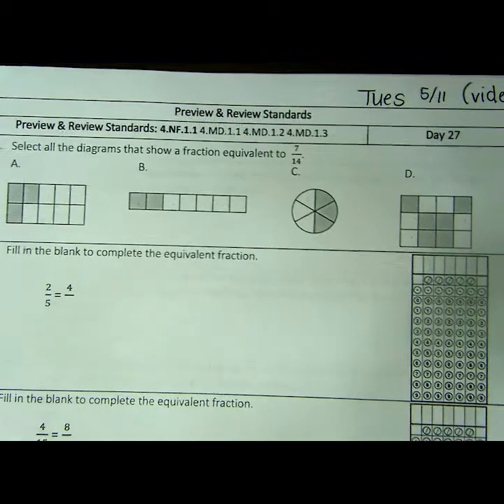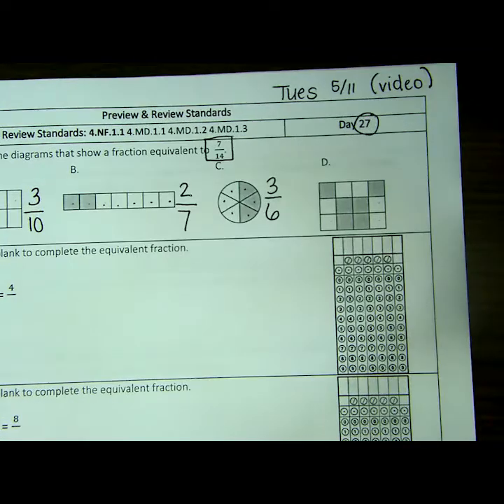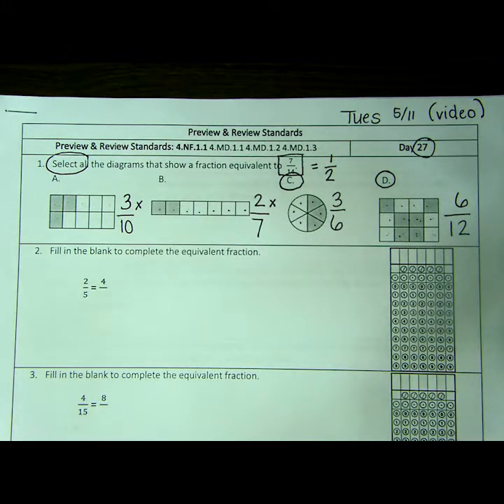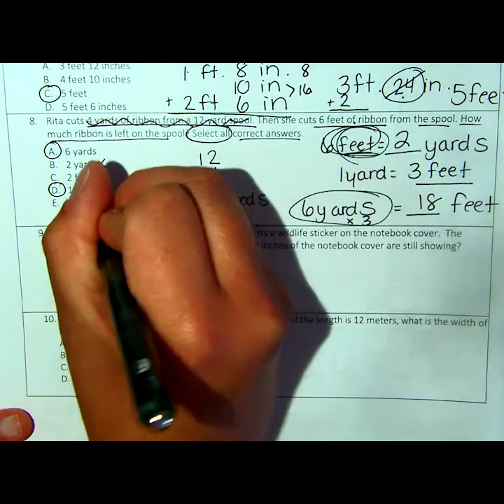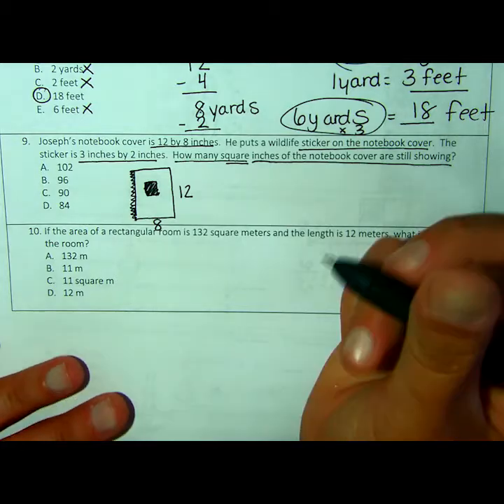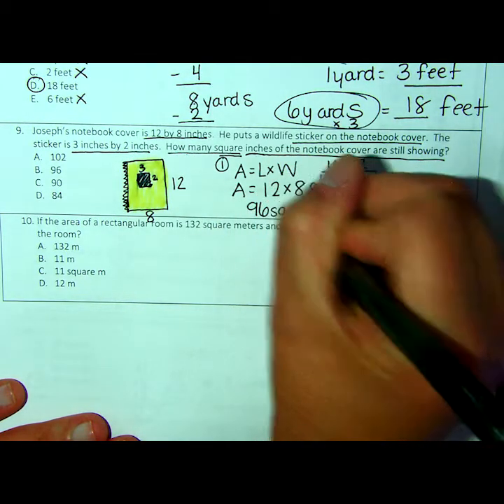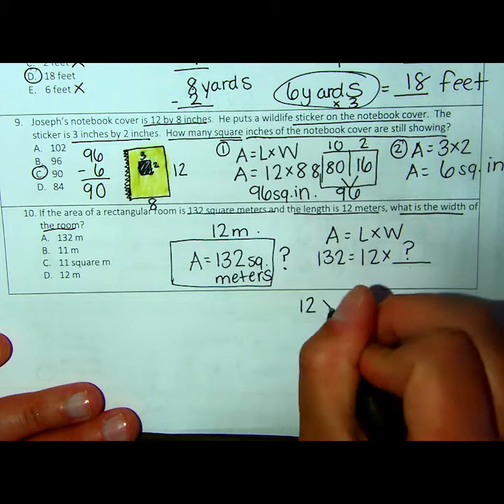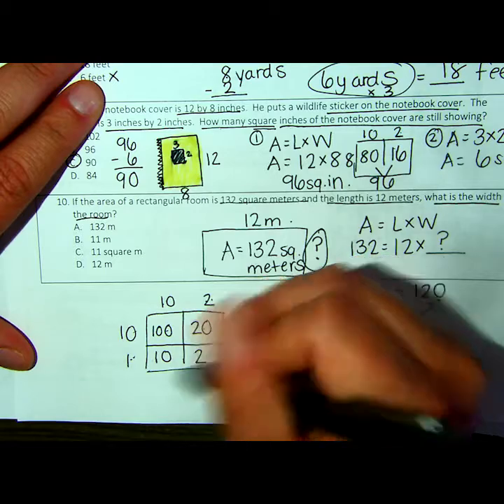Tuesday Math Day 27